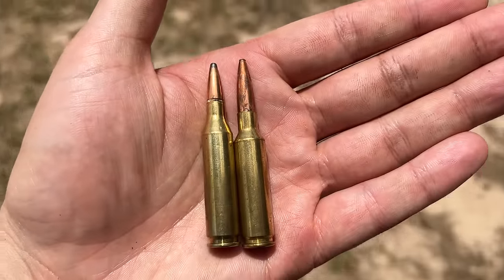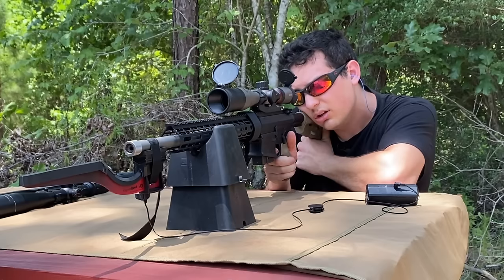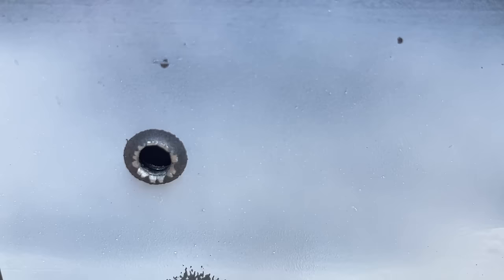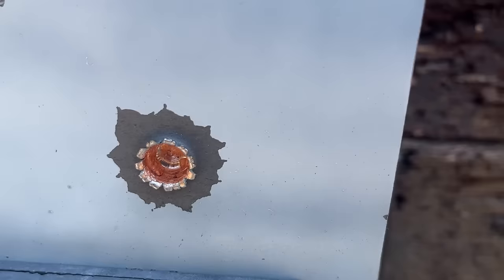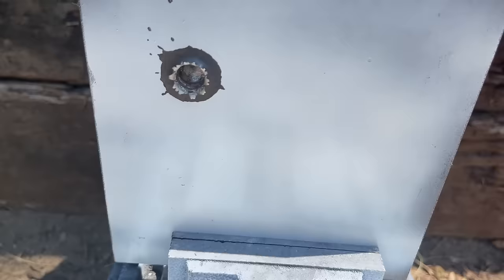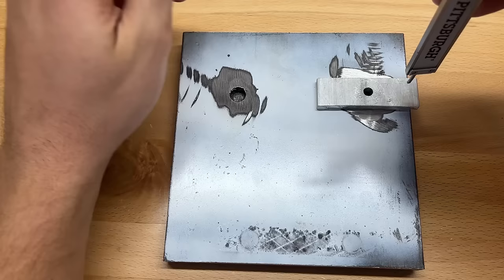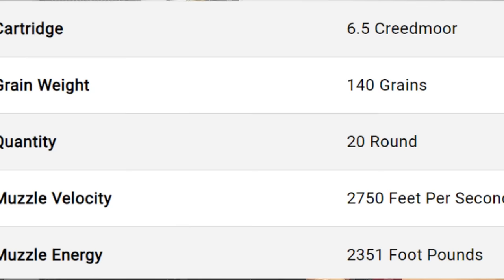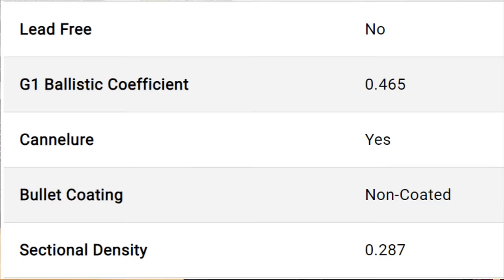243 vs 6.5 Creedmoor: Not So Close On Mild Steel?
In today's video, we will be comparing the performance of the 243 Winchester to the 6.5 Creedmoor on mild steel.

Testing: 1:45